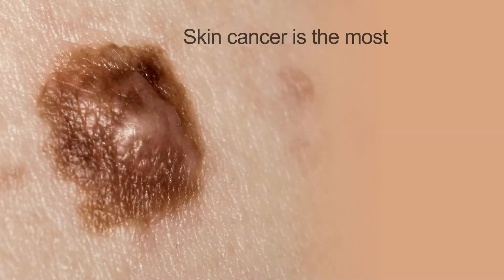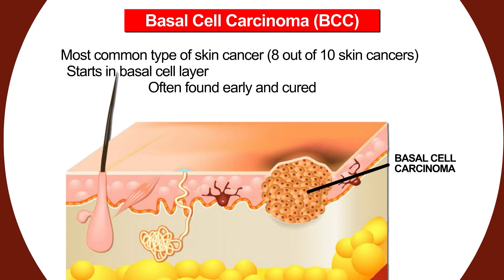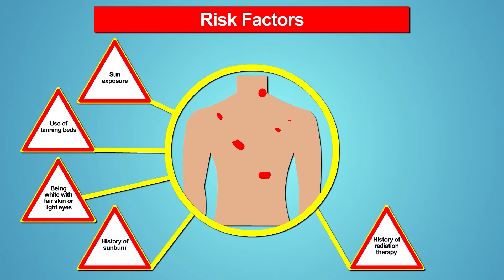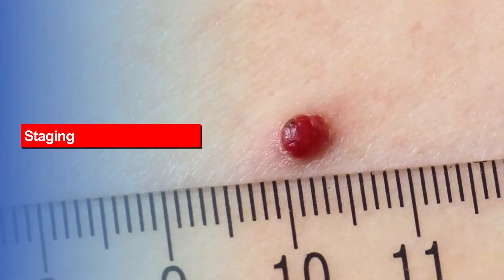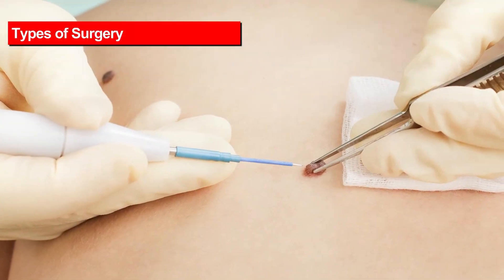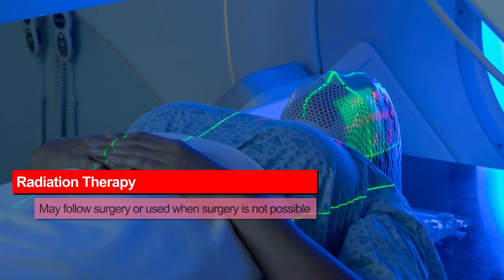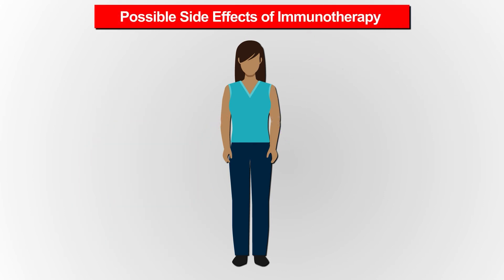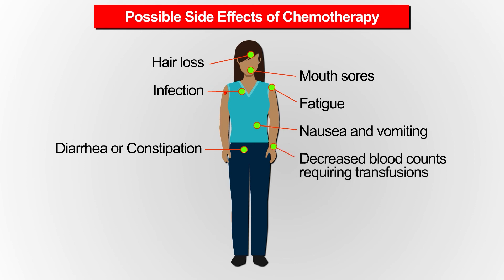Quick Guide to Advanced Non-Melanoma Skin Cancers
Watch this Quick Guide to Advanced Non-Melanoma Skin Cancer to find out more about the types of non-melanoma skin cancer, diagnosis, staging, treatment, and treatment side effects.